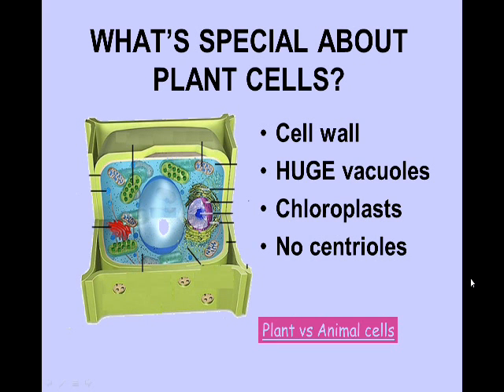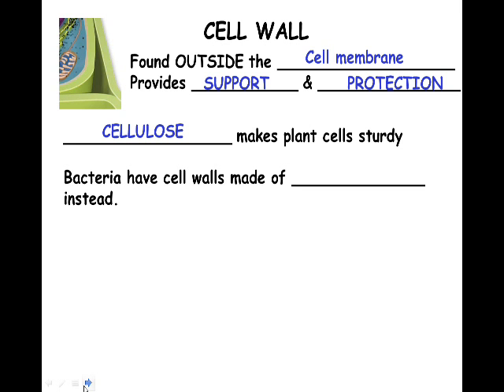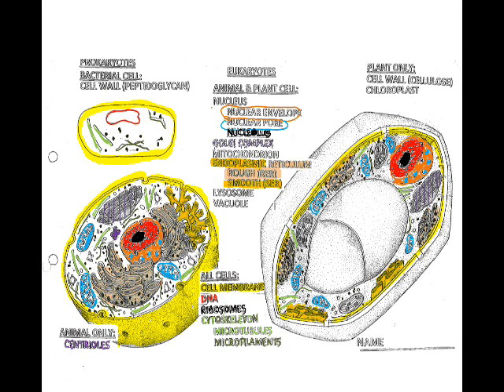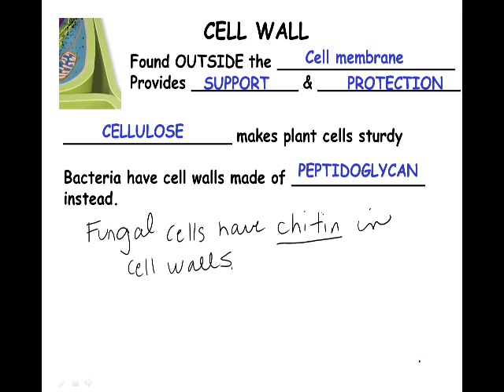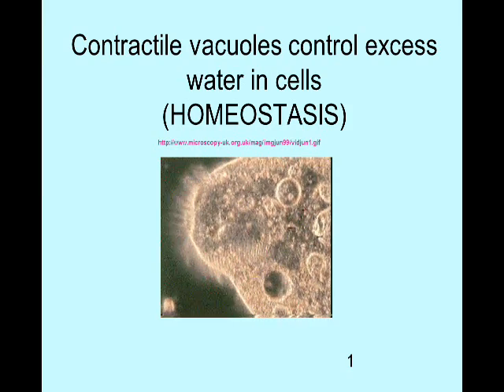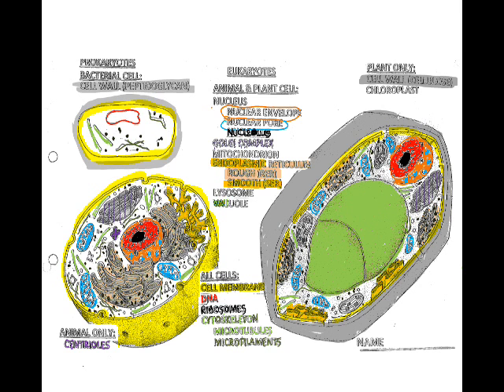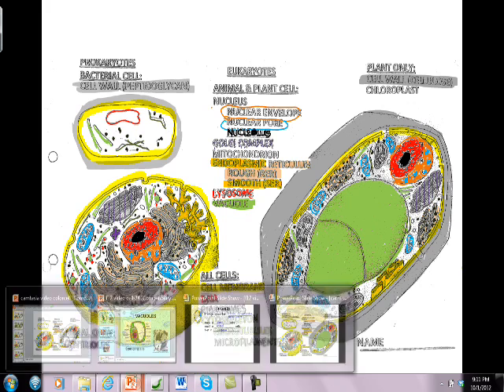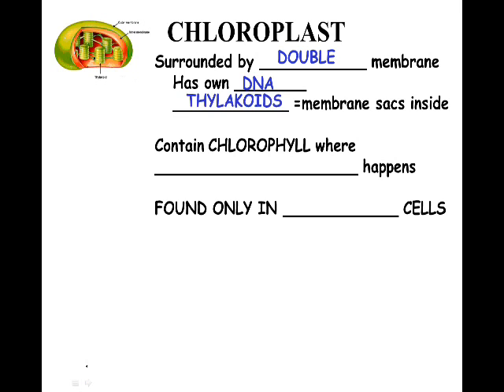Honors Cells - Plants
Follow along with this video made for BrookingsBiology students as you fill in following flipbook about cell parts and functions and color the cell diagram.

This is the 8th of 8 videos for this slideshow.